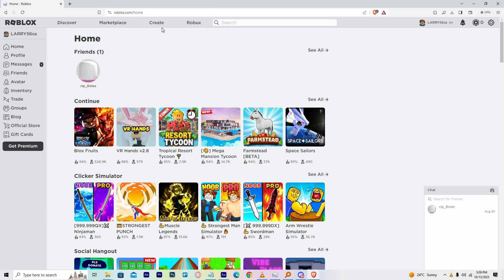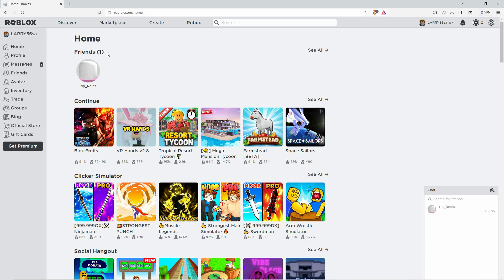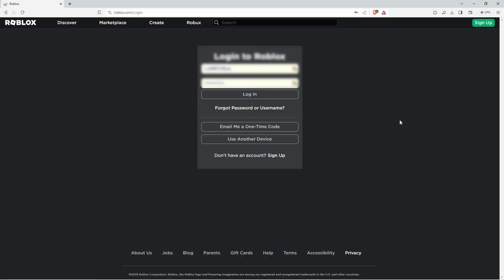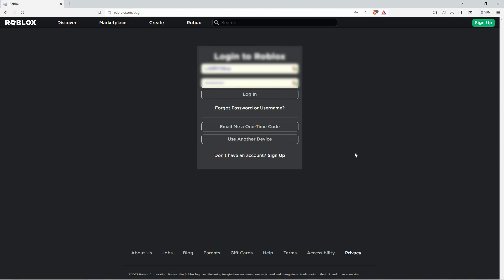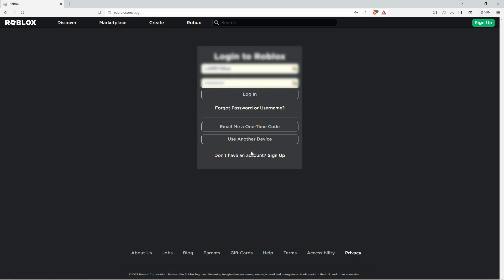How To Login Roblox With QR Code (2025) - Easy Fix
How To Login Roblox With QR Code

Can’t login Roblox with QR code?
This video shows you how to login Roblox with QR code quickly and securely.

Roblox QR code login errors often occur due to outdated app versions or incorrect scanning methods, affecting gamers wanting a seamless login experience. Learn how to use QR code login Roblox, fix Roblox QR code login issues, and sign in to Roblox with QR code effortlessly.

➤ login Roblox with QR code Android tutorial
➤ how to use Roblox QR code login iPhone
➤ Roblox QR code login not working Android fix
➤ scan QR code to login Roblox on web
➤ Roblox QR code login feature guide iOS 2025
➤ login to Roblox with QR code PC browser
➤ troubleshoot Roblox QR login Android
➤ Roblox app QR code login step by step

Applies to: Roblox app on Android and iOS.